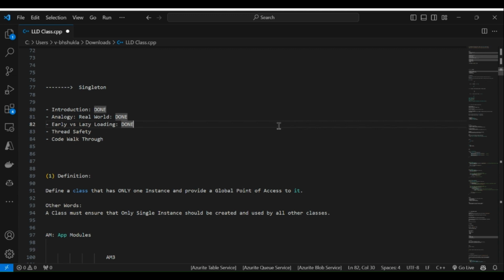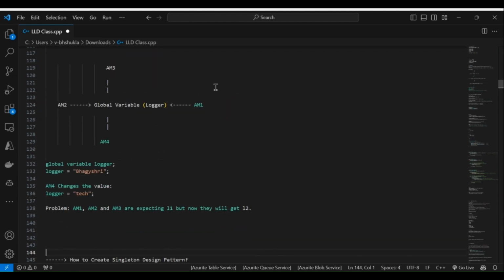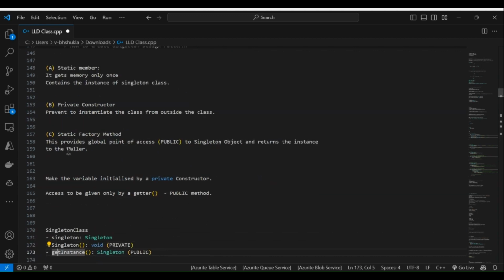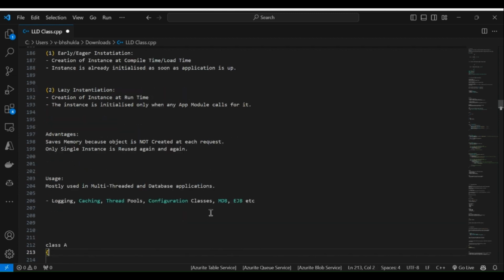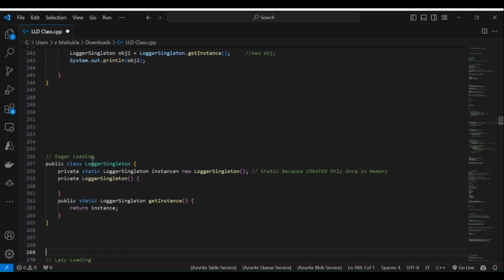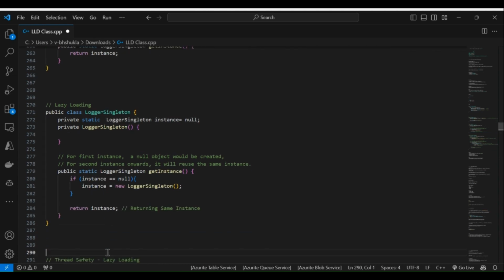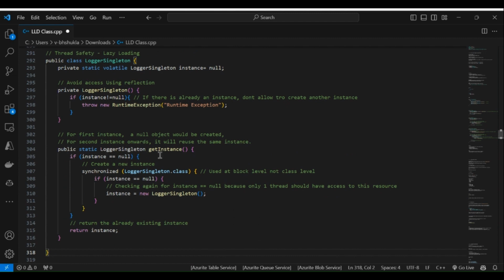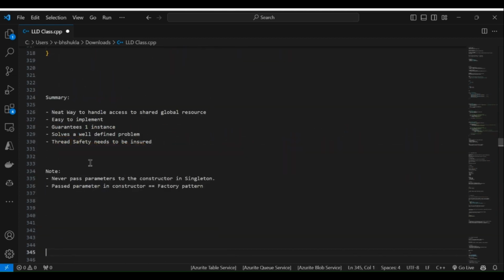How to Create A Singleton Design Pattern